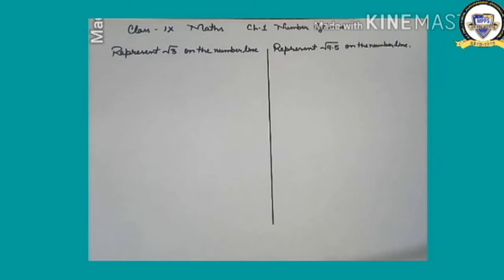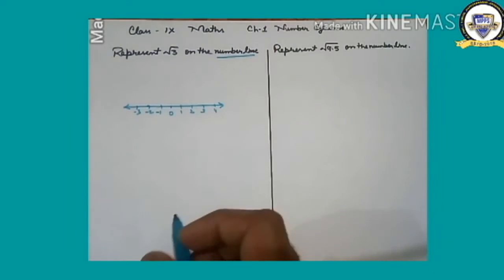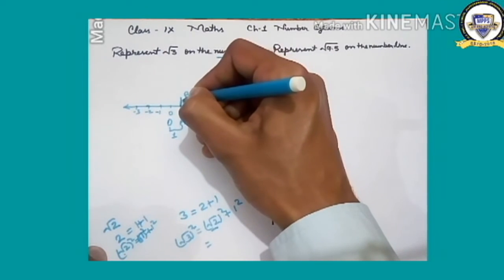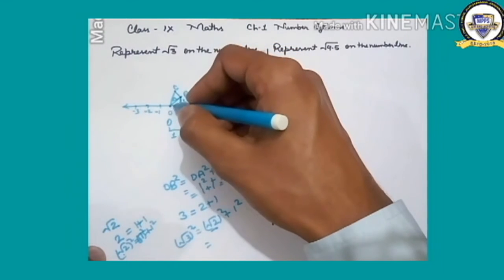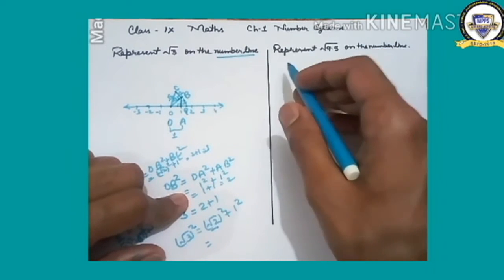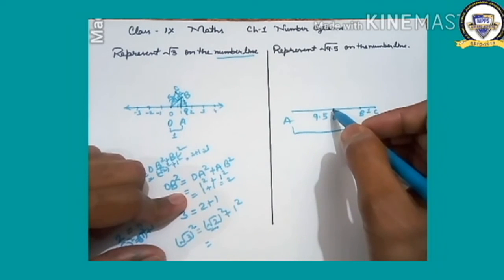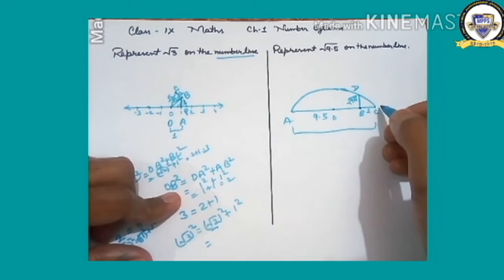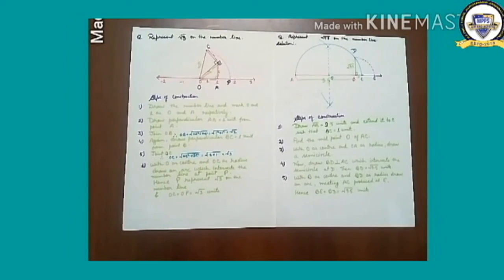Class 9 Chapter 1 Part 4 Mathematics